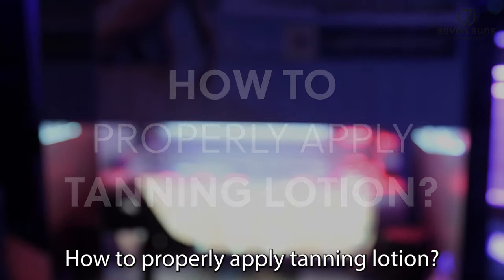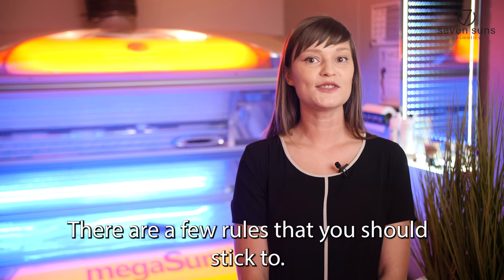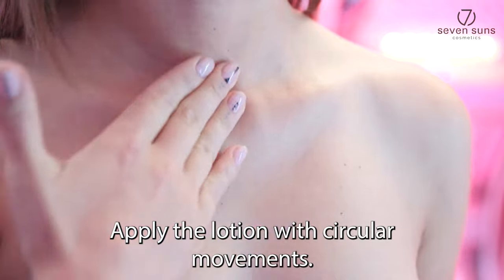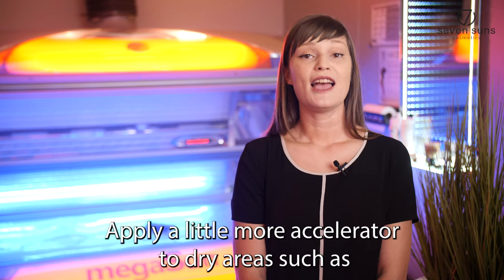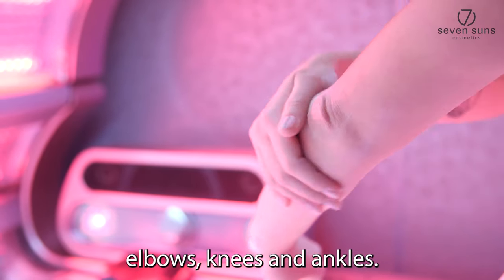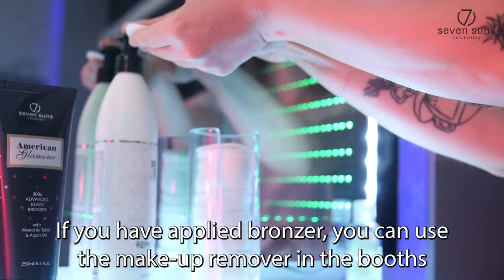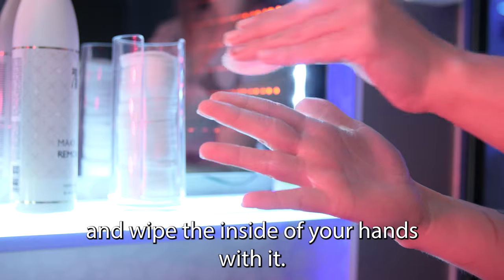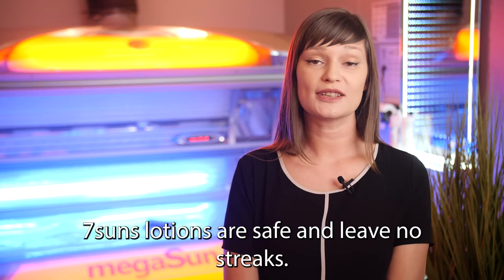How to properly apply tanning lotion?